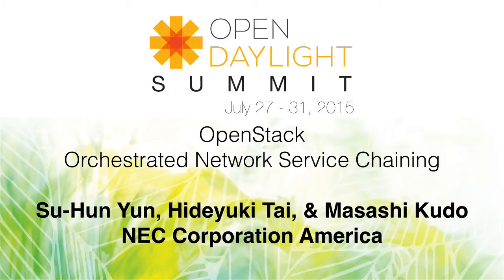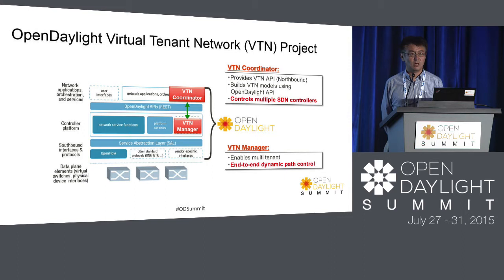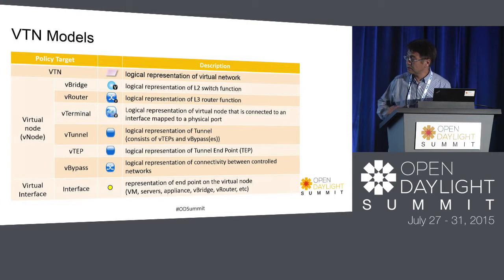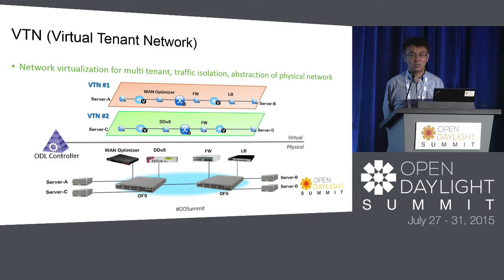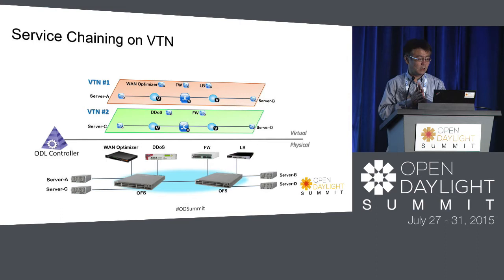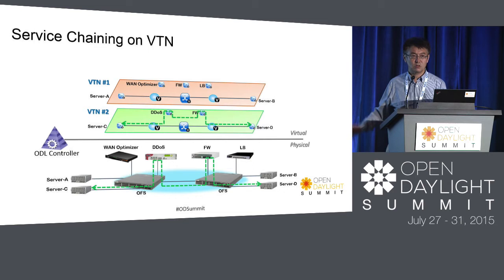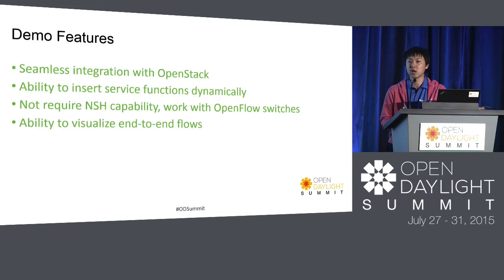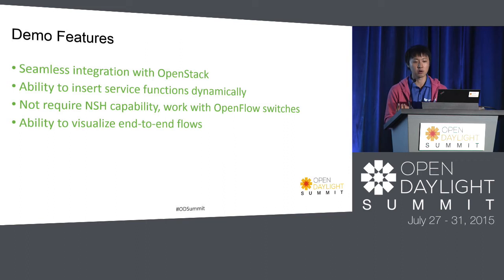OpenStack Orchestrated Network Service Chaining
Su-Hun Yun, Hideyuki Tai, and Masashi Kudo, NEC Corporation America